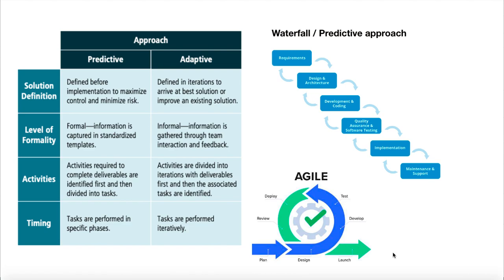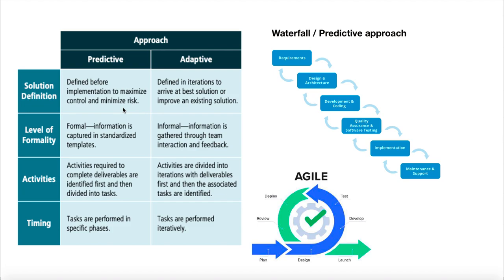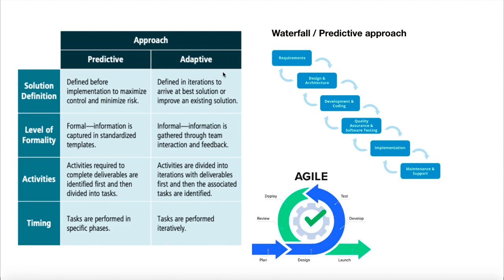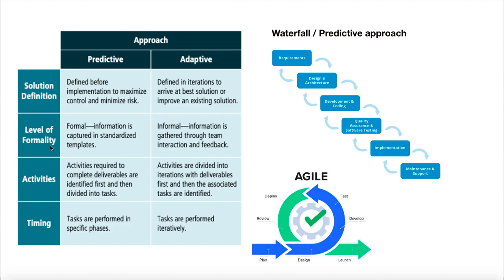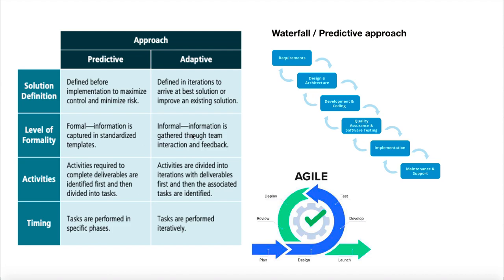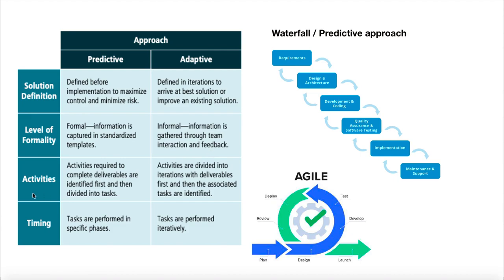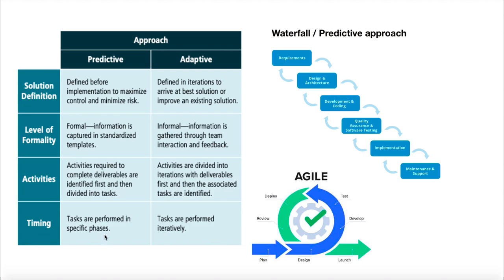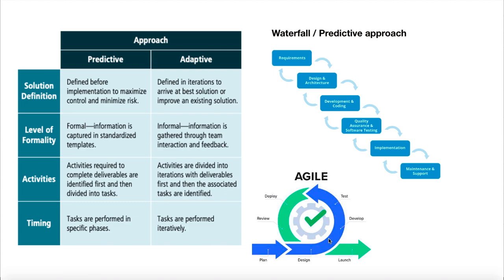Predictive Vs Adaptive approach | BABOK